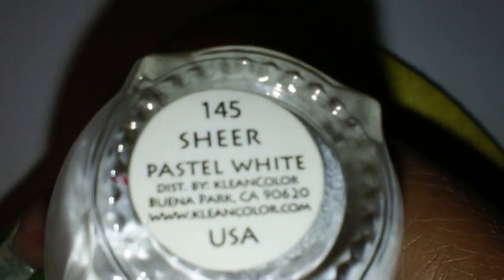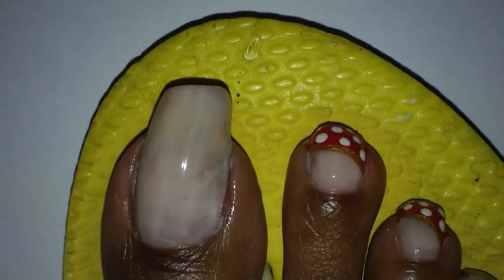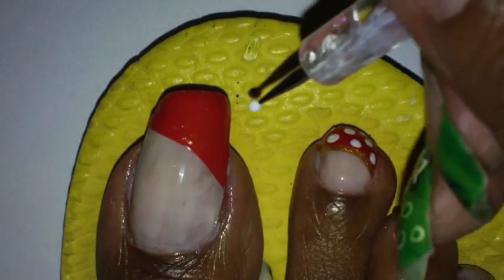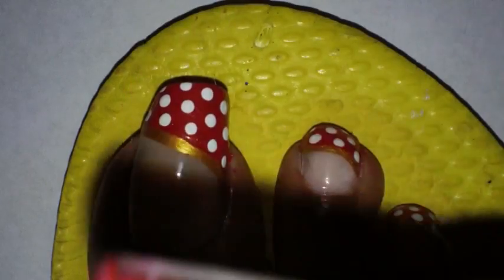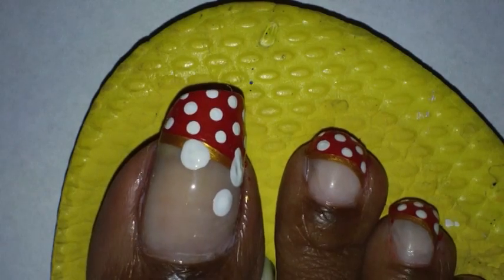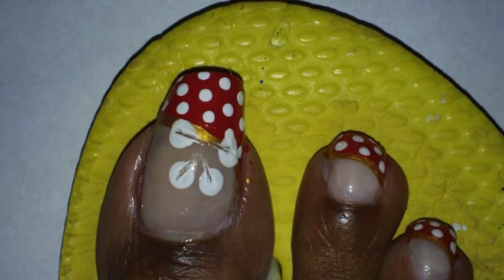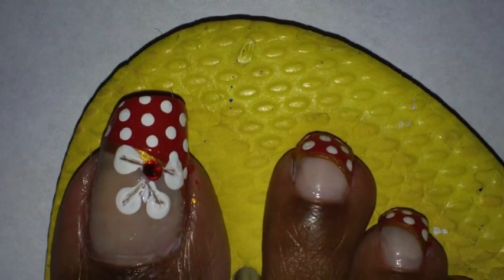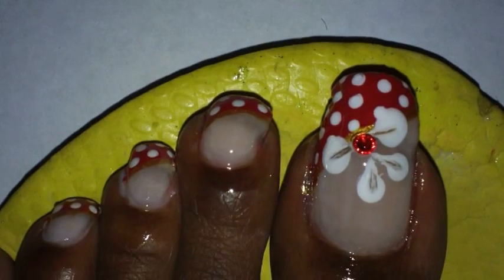TOTW: Red White Polka Dot French Toe Art Design (For Beginners)